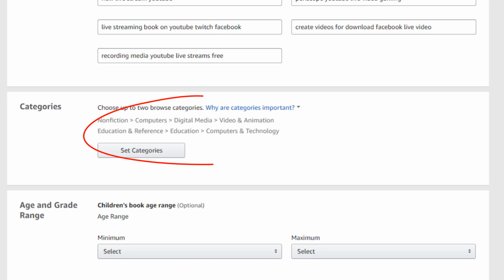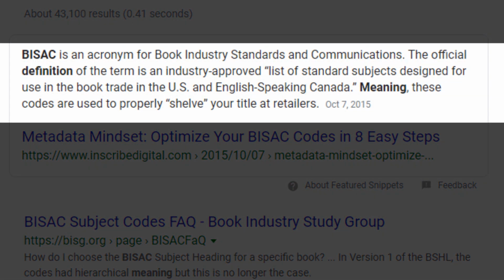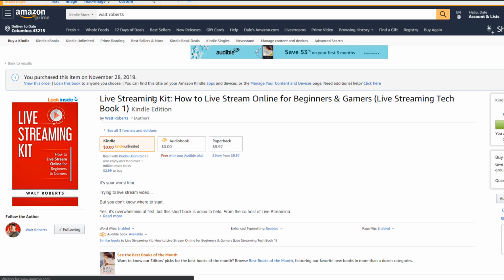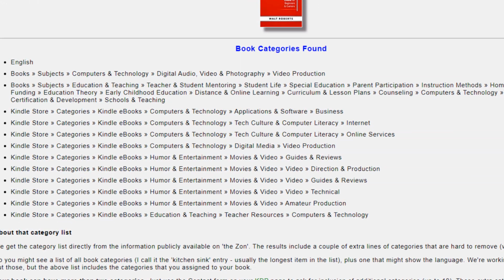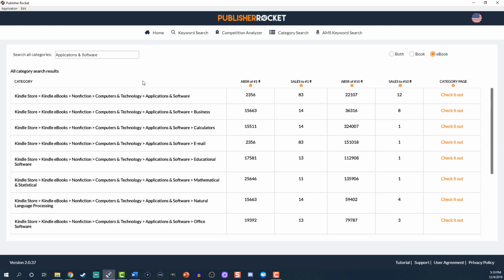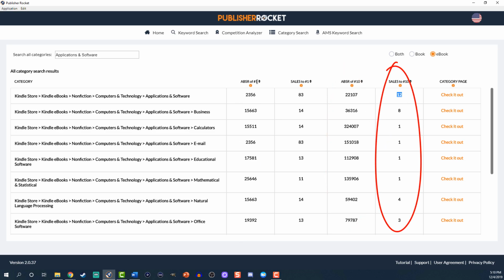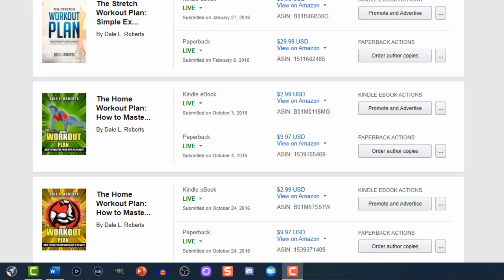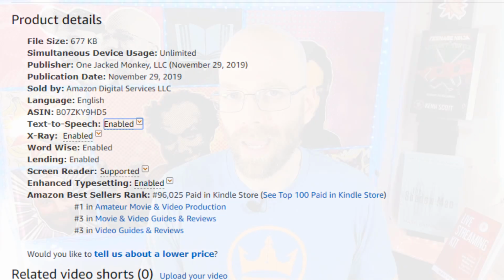How to Self Publish a Book in Profitable Categories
Do you want to know how to self publish a book in profitable categories? How would you like to remove the confusion and time wasted searching for the right browse path or niche for your book?

Discover how easy it is to find profitable niches for your self-published book on Amazon.

📕📗📘 Vexels 📘📗📕

For quicker category research, use Publisher Rocket!